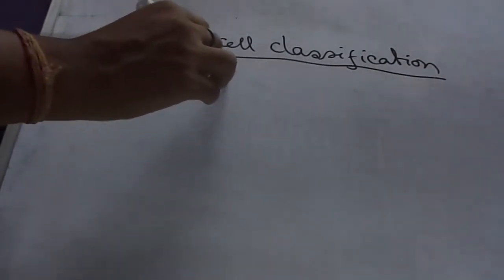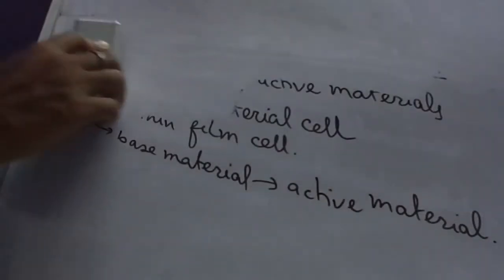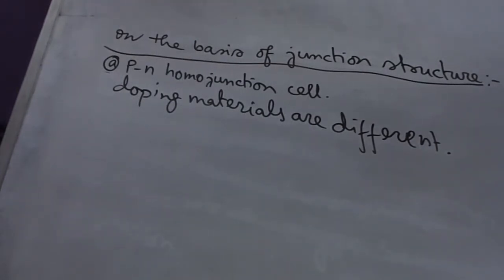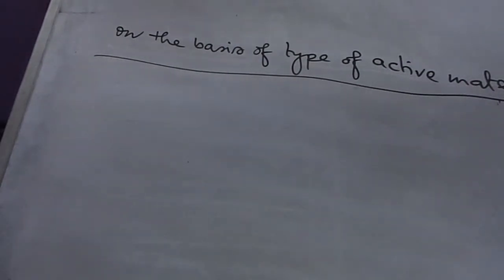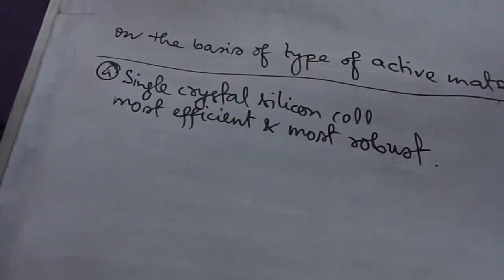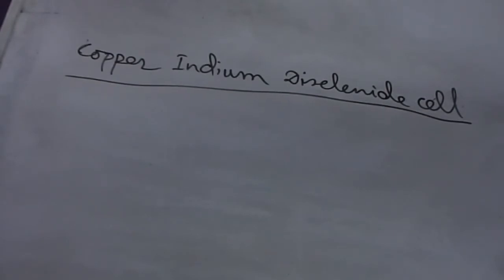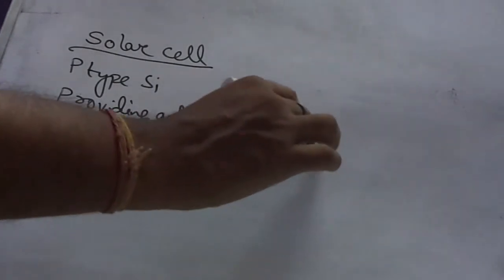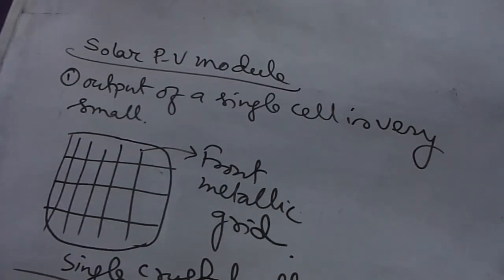Solar Cell Classification